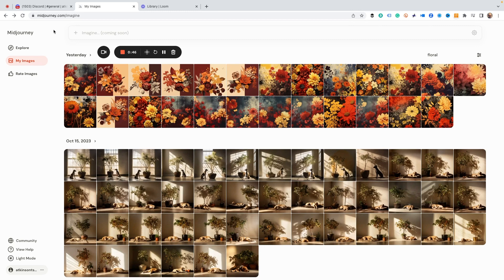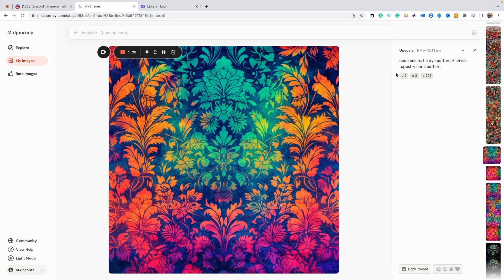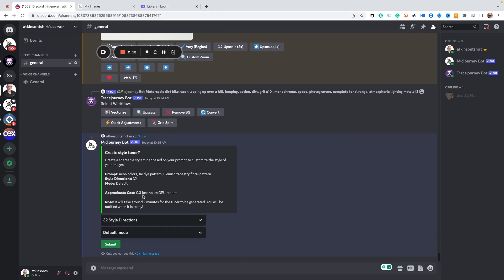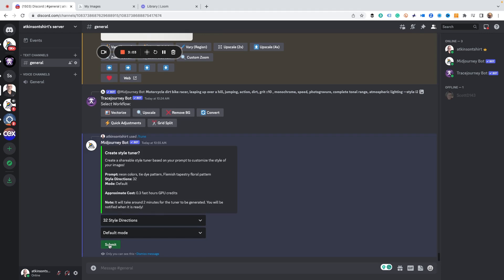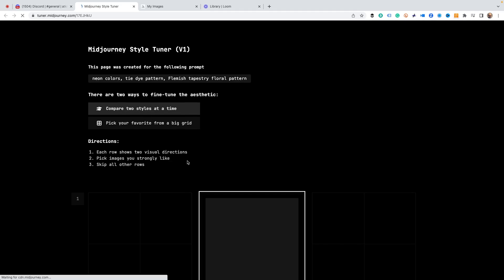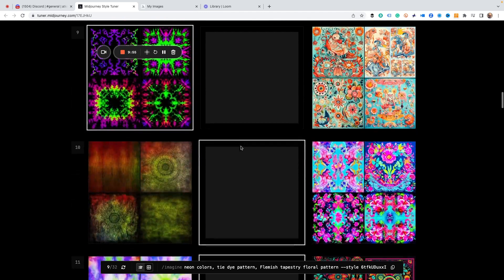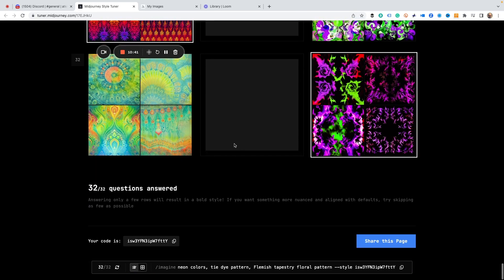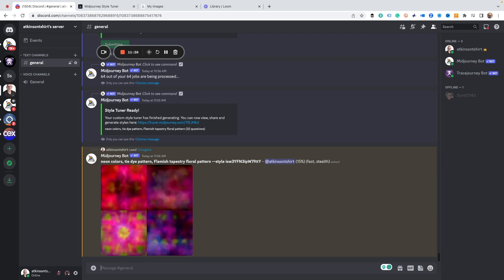Style Tuning Midjouney Results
In this video guide, we'll show you how to use the Style Tuner command in Midjourney to create prompts tailored to your unique preferences. You'll learn to fine-tune your prompt sequences and witness how Midjourney transforms them into stunning images that align with your artistic vision.

🎯 Objective:
Your goal is to master the Style Tuner in Midjourney, enabling you to create personalized and exceptional images. You'll explore the step-by-step process of refining your prompts, making choices that reflect your artistic taste, and obtaining results that resonate with your vision.

📈 Key Results:

1. You'll discover how to effectively use Midjourney's Style Tuner to refine your prompt sequences.
2. You'll gain the skills to select image pairs and instruct Midjourney according to your artistic preferences.
3. By the end, you'll see the transformation of your original prompt into a personalized and improved image.
4. You'll understand the subjective nature of the Style Tuner, allowing you to fine-tune Midjourney's results to match your unique taste.
5. You'll unlock the full creative potential of Midjourney's Style Tuner to enhance your image generation.

Join this journey to refine your creative process with Midjourney's Style Tuner. You'll follow the steps, make choices that reflect your artistic preferences, and witness the transformation unfold before your eyes. With this powerful tool, you'll have the freedom to experiment and create art that truly represents your unique style. 🎨✨